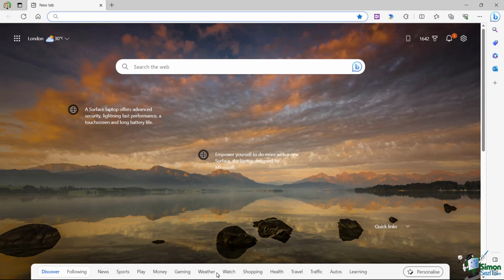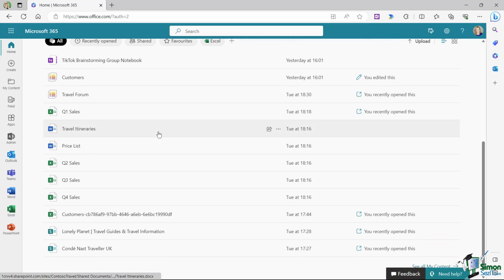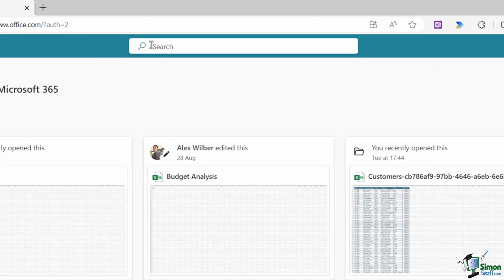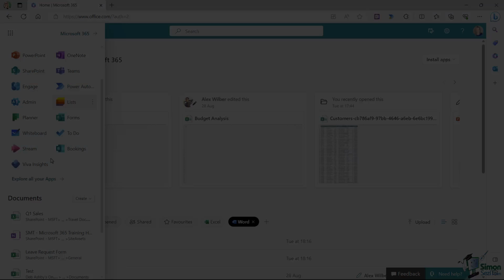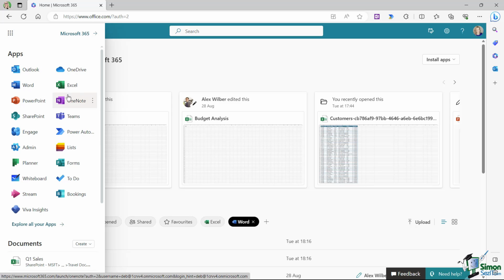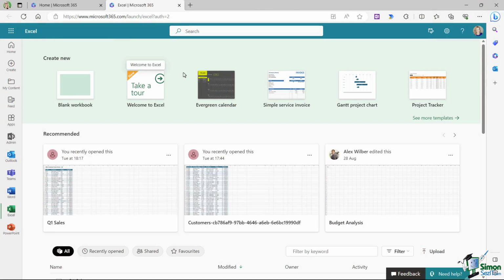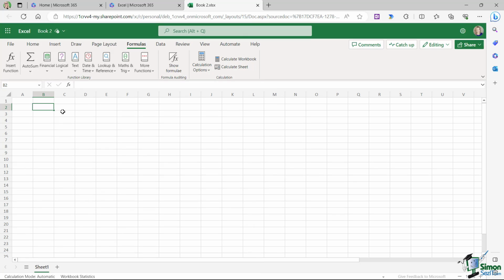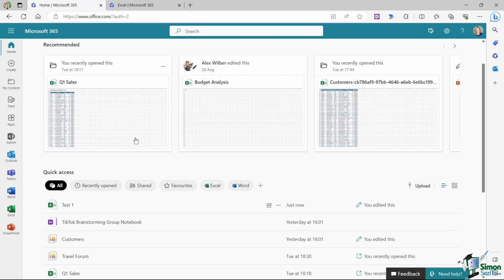Excel 365 for Beginners: Access and Navigate the Online Portal (2 of 51)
This is Part 2 of our comprehensive 51-part beginner course designed to help you build a solid foundation in Excel 365. This tutorial will guide you through accessing and navigating the Microsoft 365 Online Portal. One of the significant advantages of Excel 365 is the ability to use it through a browser anywhere you have an internet connection. We'll show you how to log in, explore the main features of the portal, and understand the differences between the online and desktop versions of Excel.